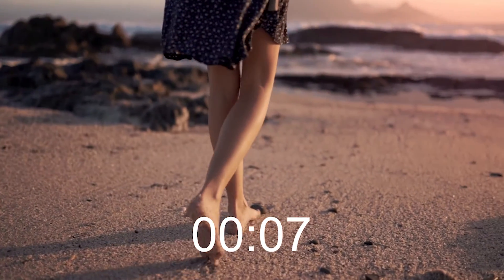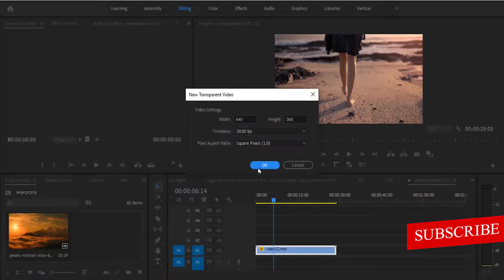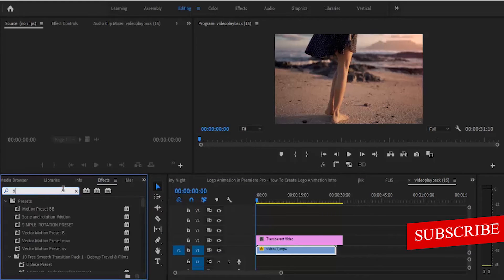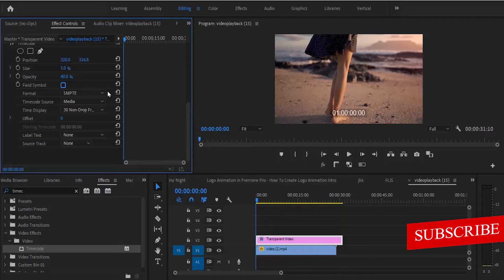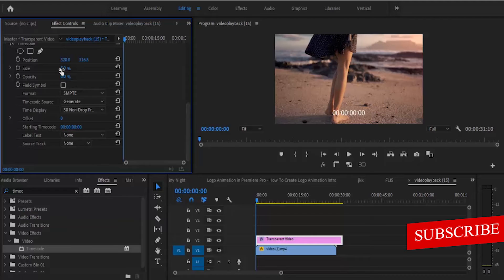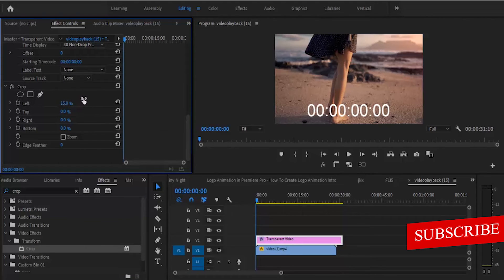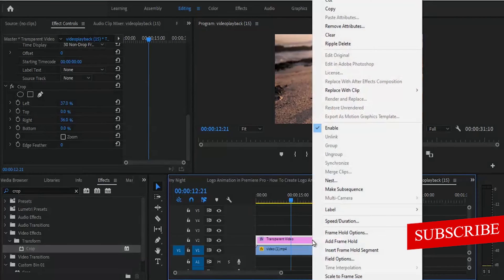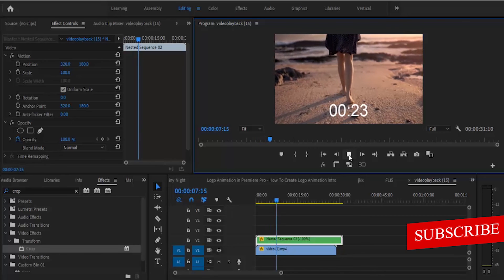How To add countdown timer (Timecode) in premiere pro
- How To Create clock countdown timer (Timecode)  in premiere pro

Hello premiere pro video editors, today I am going to show you how to create countdown timer and also how to add a timecode to your Videos in premiere pro.

to create this timecode first you need to add
a transparent video into your timeline and set the duration of the transparent video to the desired countdown duration.

now stack your video clip under the transparent video on your timeline, aand from the effects library search for the timecode effect and place this effect unto the transparent video and begin to apply some changes in the effects control library to create the video Timecode. but this only creates a clock counting upwards timer and not the desired countdown effect.

to get a countdown effect, nest your video clip, reverse it and this will turn your video timer into a countdown timer in Premiere Pro